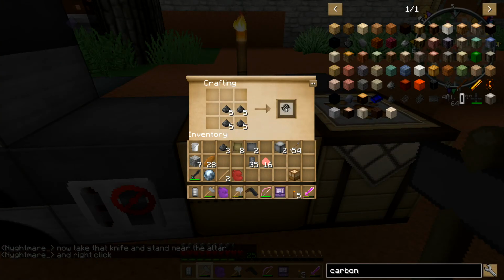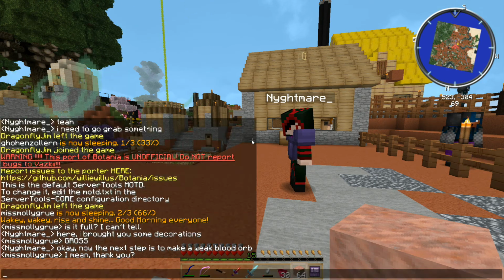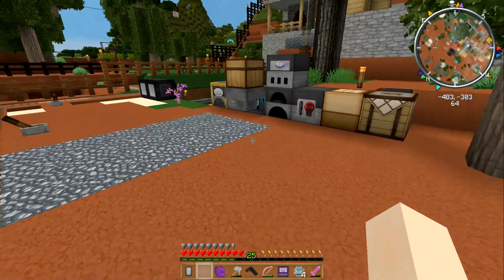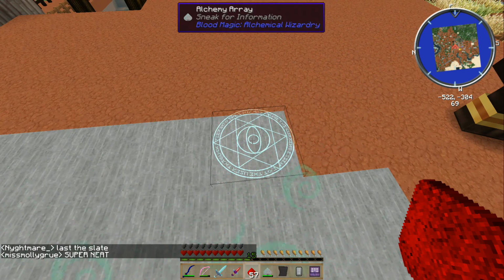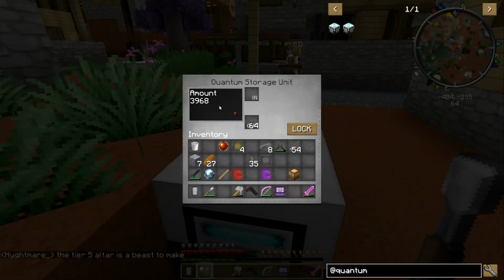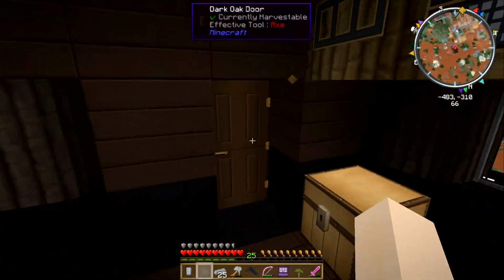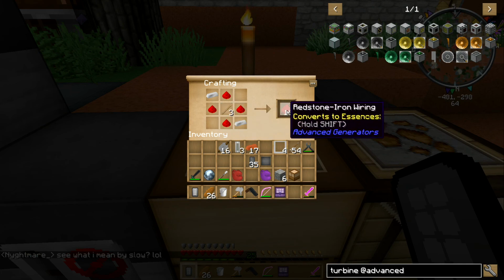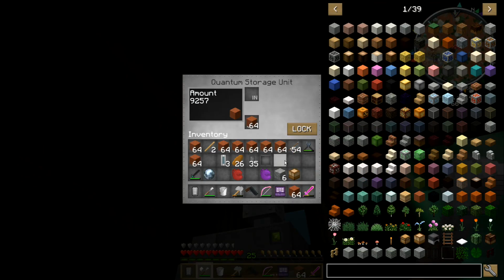Robot Rainbow Minecraft Modpack #134: More Blood Magic with Nyghtmare_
I continue working on IC2 Mass Fabrication and Recycling to replicate Iridium, using Bits from Chisels and Bits.  Meanwhile, missmollygrue continues learning Blood Magic from Nyghtmare_.

DragonflyJim and Nyghtmare_ joined us this time. :) To play along you'll need a minecraft account (from minecraft.net)

There is an instructional video on the page that will show you how as well as how to install Optifine and Soartex Fanver which we recommend (and use ourselves) but do not have permission to distribute.

Or you can play in the same world on your own!  The world seed is "Fossil Flower."

The pack includes extra textures Sarah and I cobbled together, and will be updated with additional textures regularly; by the time you see them in the videos they should already be in the pack.

Have fun, and hope you enjoy Robot Rainbow (logo by missmollygrue!).